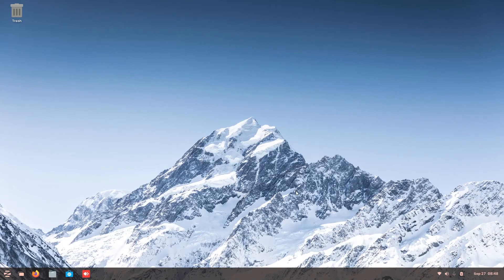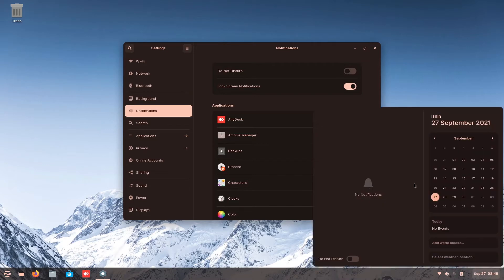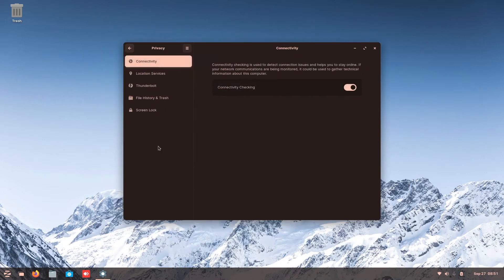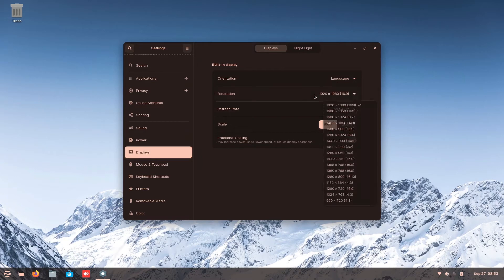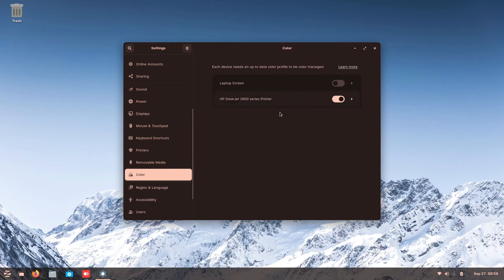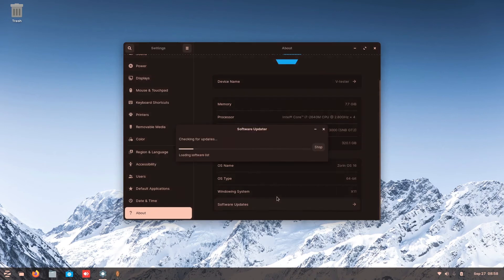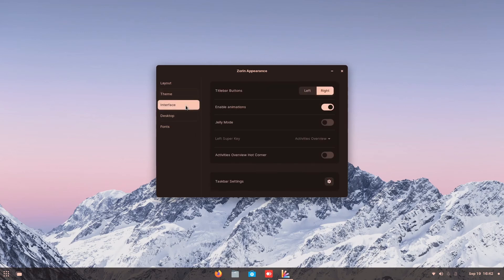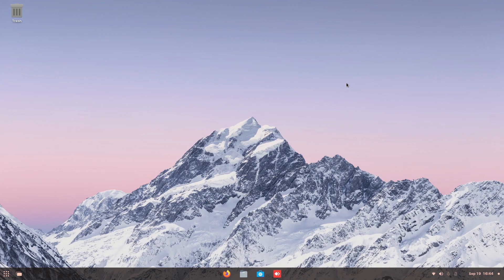Journey log from windows to zorin os part 1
This is a journey in using ZORIN OS LINUX as a windows specialist perspective. How difficult is it to use it. Is worth considering ZORIN OS as replacement to windows. I will be testing a lot on ZORIN OS to try out as daily driver and will include the audience in this journey on how hard it is in using ZORIN OS. I am a beginner to ZORIN OS LINUX

PART 1 is checking settings only, thats what I always do get to know devices

Should you continue windows 11 and buy new pc for it or try ZORIN OS LINUX. Make your choice with my experience